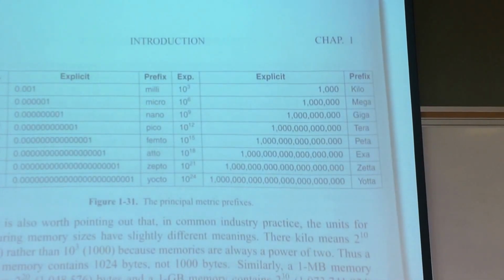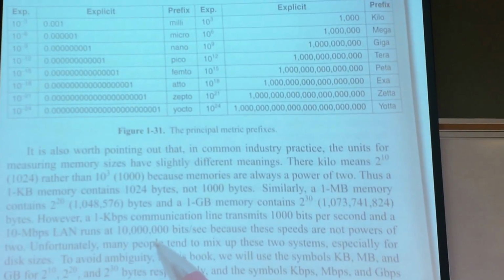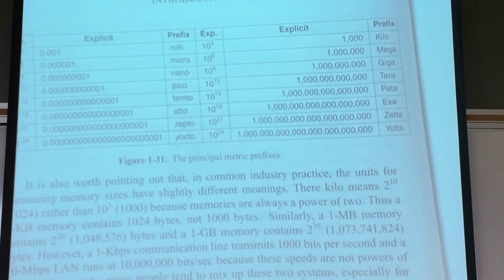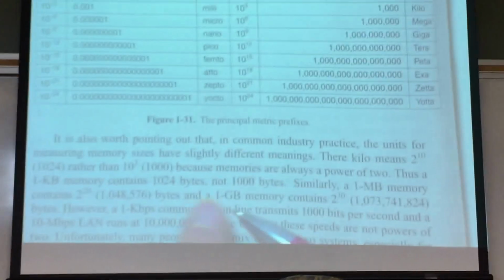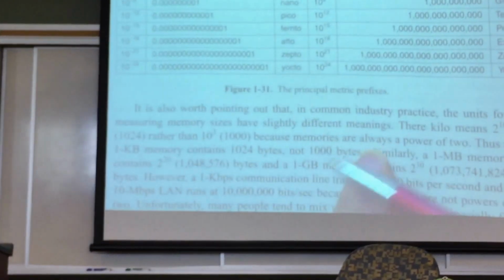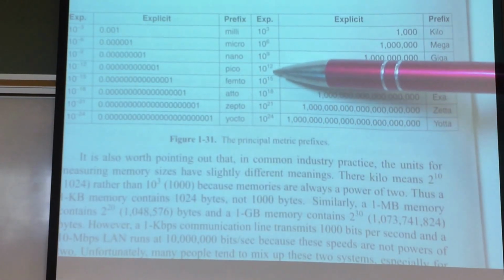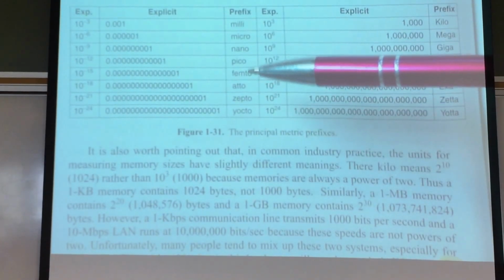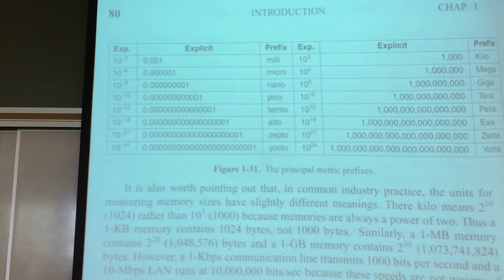Chapter1.5- 1. 8 02MetricPrefixes